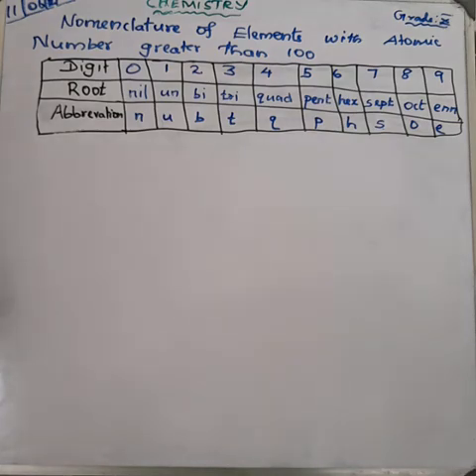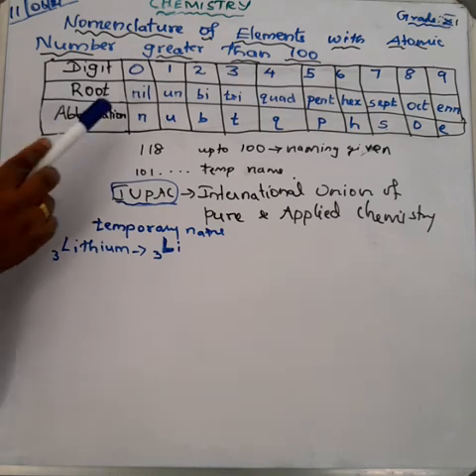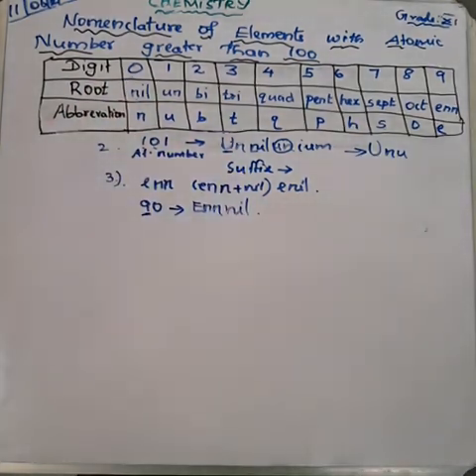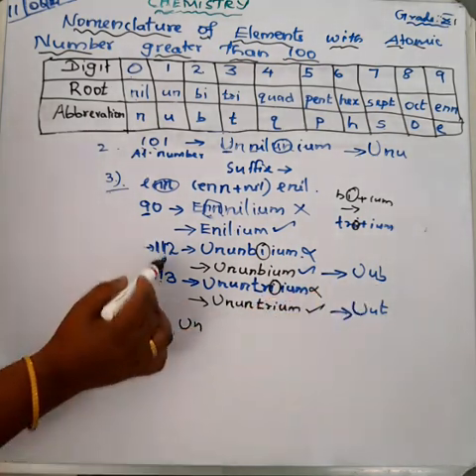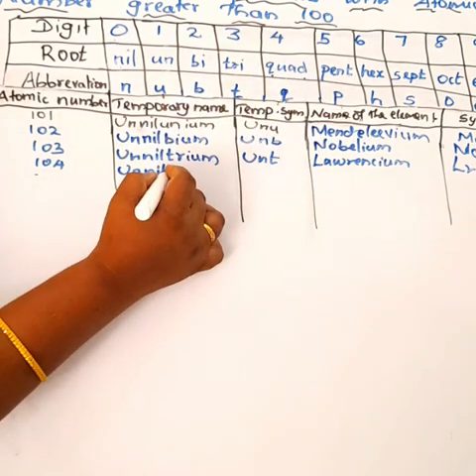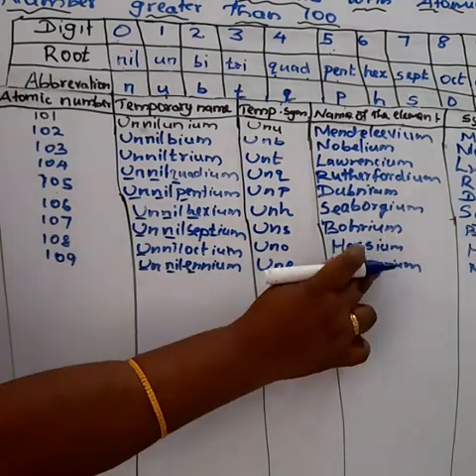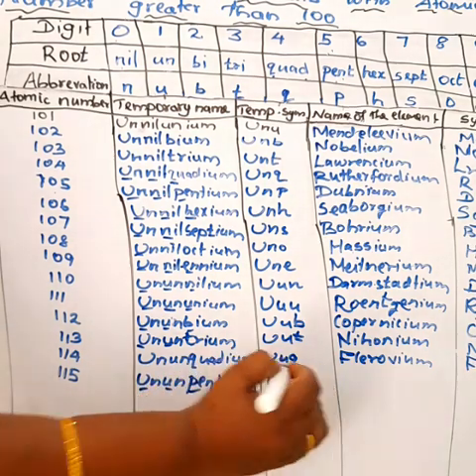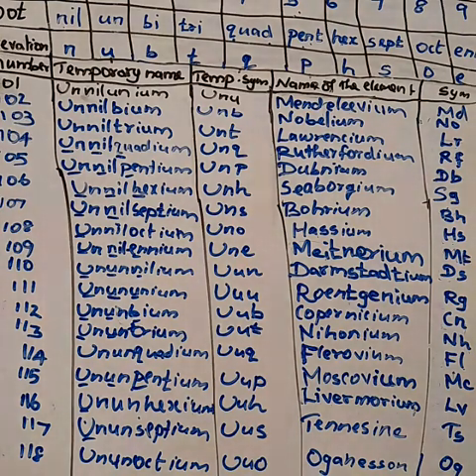Grade 11 | Chemistry | Nomenclature of elements | Online Class